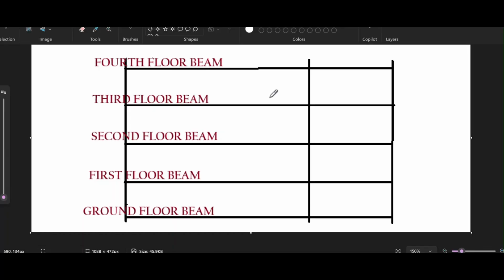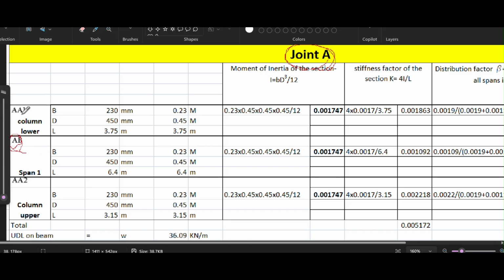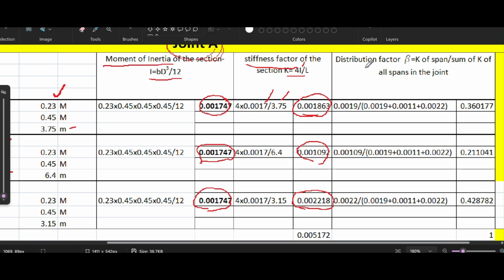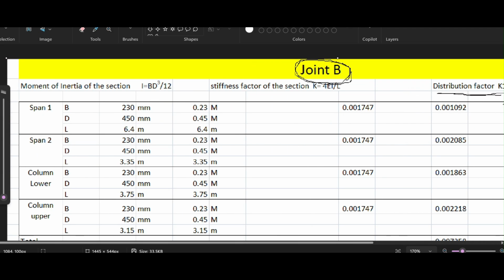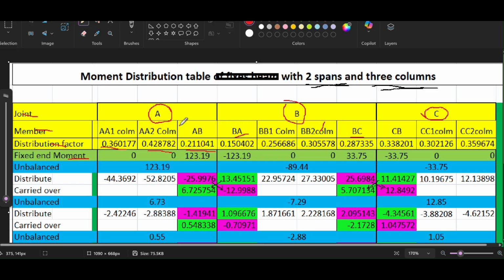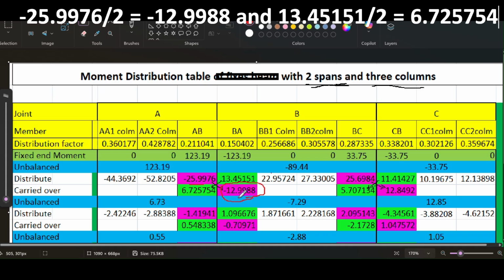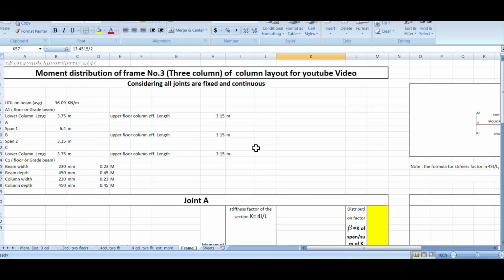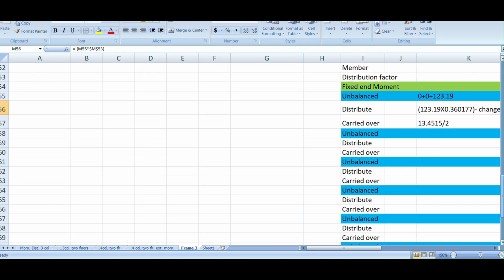Finding Column Bending Moment through Moment Distribution Method In English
The Engineers use thumb rules for arriving Bending Moment in columns for the vertical load on slabs and Beams. Here I am giving an easy Moment distribution method to find the bending moment in column. Most of the Engineers Know the working in EXCEL . If you do one calculation in Excel for one frame, the same can be used for finding the bending moments for any number of frames.